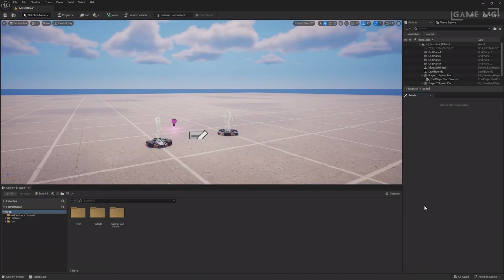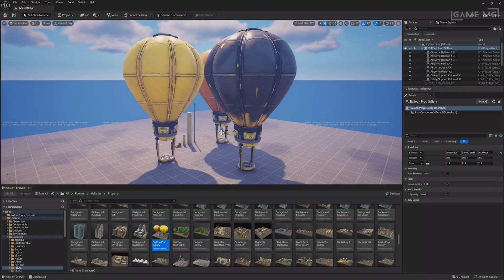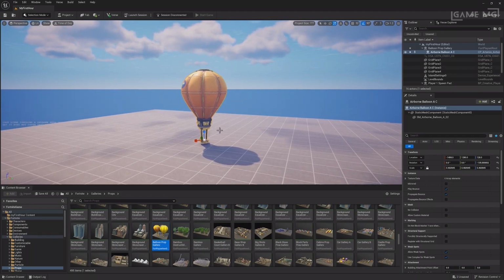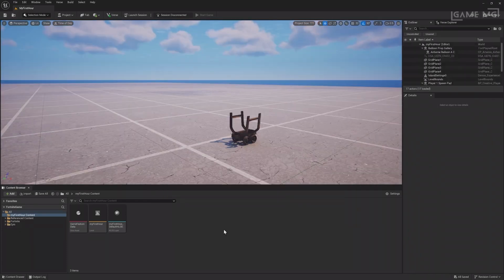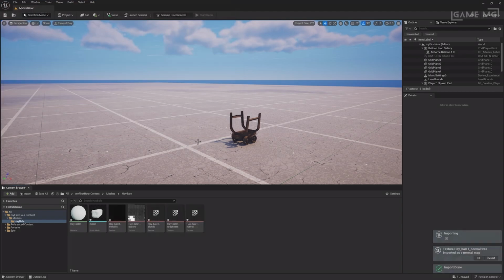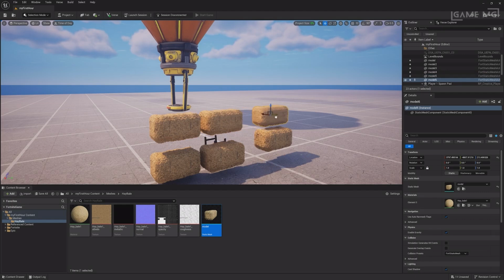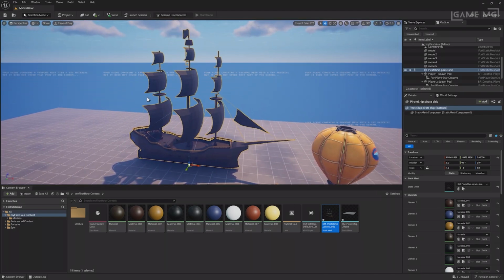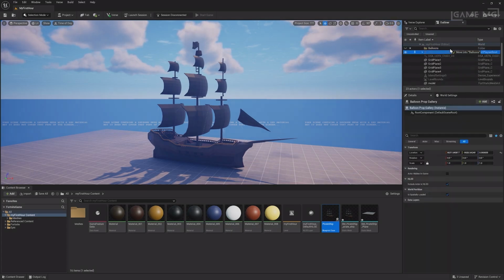Unreal Engine Fortnite Editor (UEFN) Tutorial 2: Content Browser | UEFN Lesson Series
In this video, we learn the basics of content management in Unreal Editor for Fortnite (UEFN)! From navigating the Content Browser and editing props, to importing custom assets and working with materials and textures, we cover each step in detail. We'll show you step-by-step how to build the foundations of your projects with predefined assets available in Fortnite and how to integrate your own custom content into your projects. Discover tips on how to scale, duplicate, and organize assets in your project to create a more effective scene. You'll also see the steps to create interactive elements and test the project in Fortnite.

To download Epic Games Launcher Unreal Engine For Fortnite Editor To Download